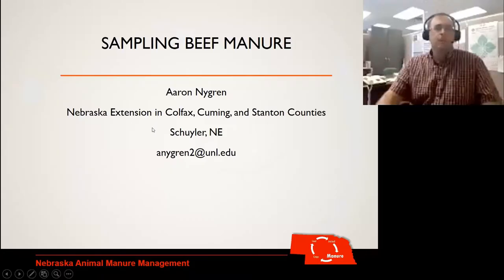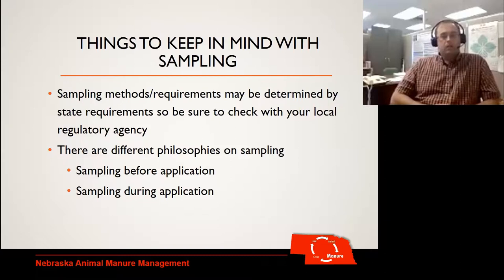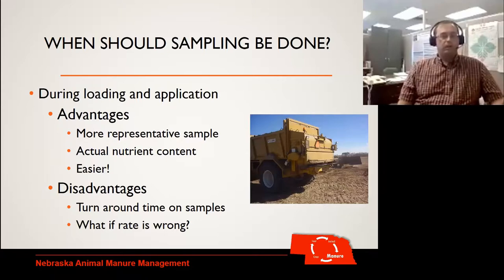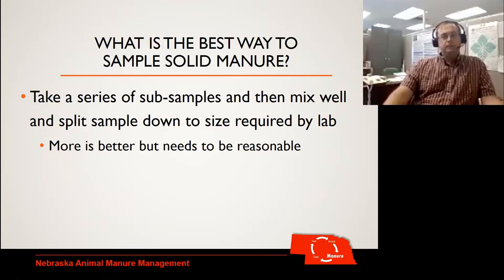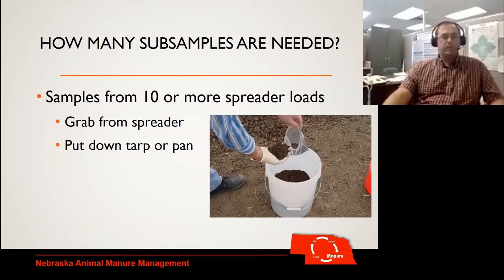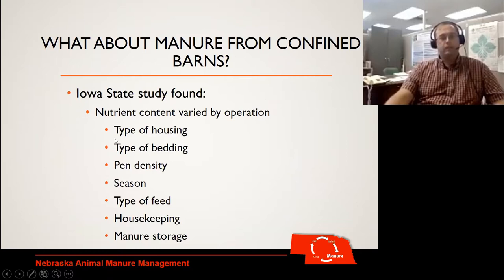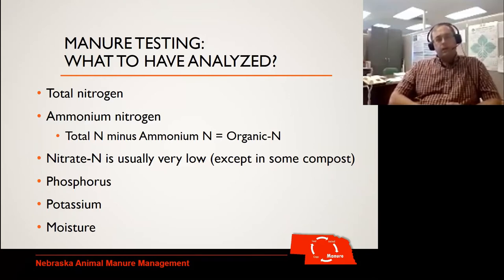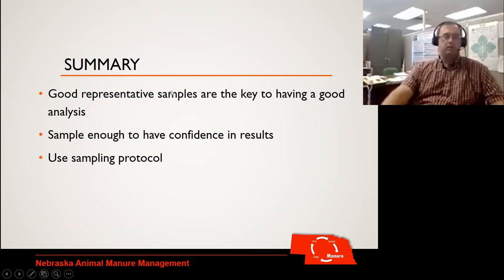Beef Manure Sampling